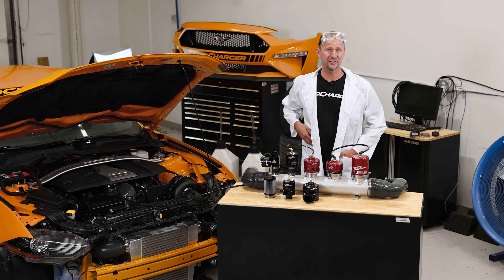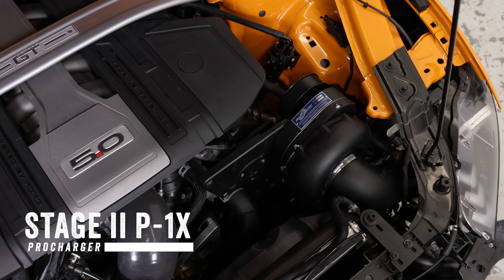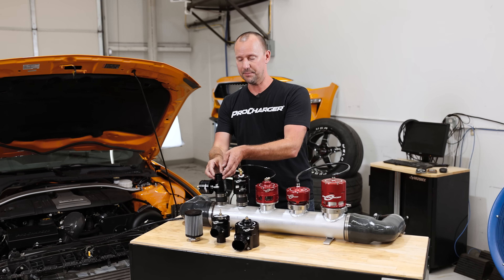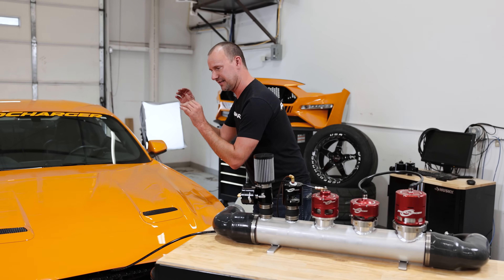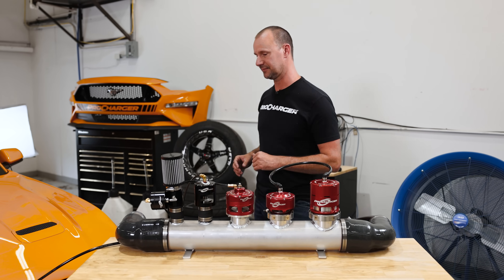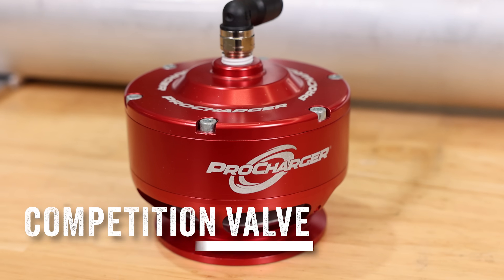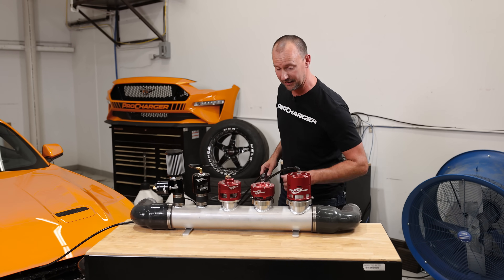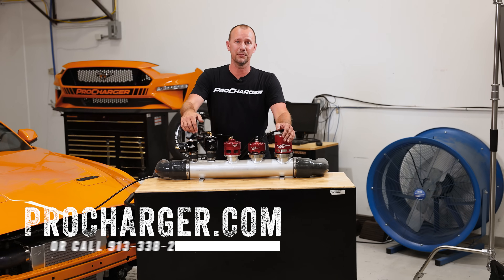What does a BLOW-OFF valve sound like? What does FIVE blow-off valves sound like??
Here at ProCharger, we have an excellent technical service staff to answer any questions you might have about boost.  This video will cover a couple of the most frequent questions we get, which are...

What is the difference between a bypass valve and a blow-off valve?

What do the different ProCharger valves sound like?

What does it sound like if you put 5 valves on at the same time?!?!?!?!

OK, so that last question nobody has ever asked us, but that's OK... we grabbed our daily driven 1,000+ HP Mustang GT we nicknamed "Jack" to answer those questions above including the last one!

WHAT IS THE BEST BLOW-OFF VALVE?

For the answer to that question and more, we would love to hear from you.  No matter if you are asking about installation, what supercharger is best for you, or anything in between! Feel free to drop us a line at the following.

Mon - Frid 8am - 5:30pm CST